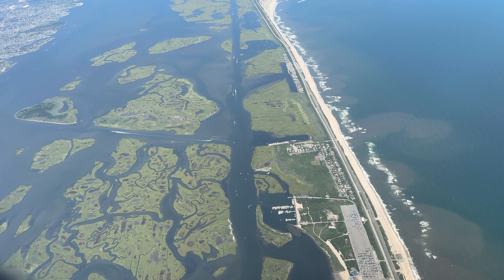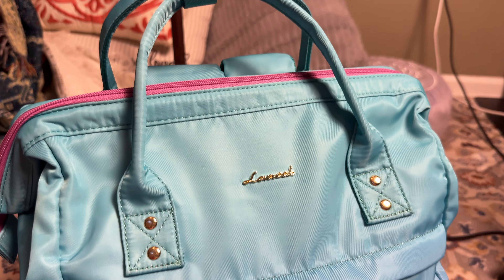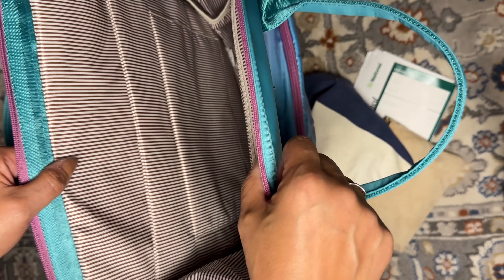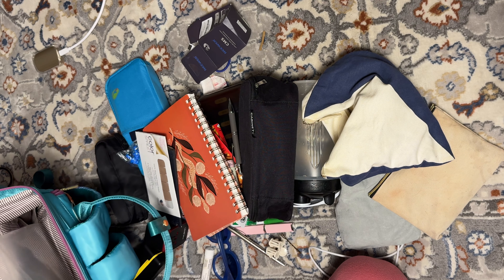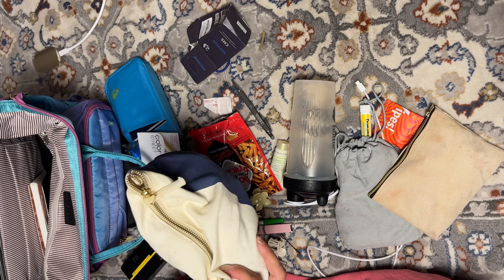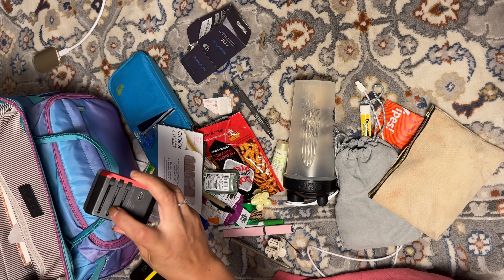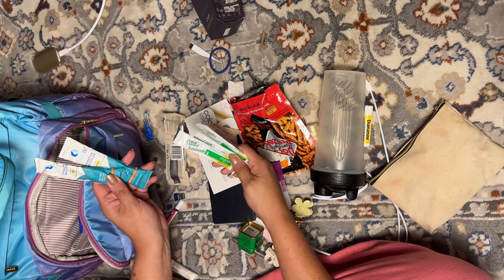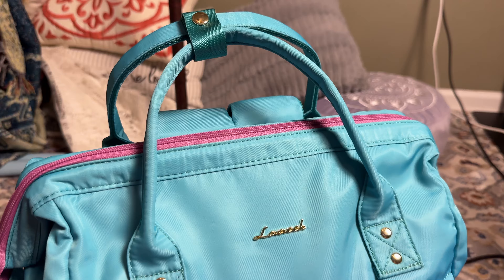Can it ALL Fit? Downsizing my *OVERSIZED* Carry On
Today I am unpacking and repacking my personal item that I take with me, as a carry on, on all my trips.  My current backpack is way too big and heavy to haul around and I recently purchase a LoveVook laptop bag, so let's test it out and see what all the fuss is about.

Shop this video:

Lovevook Laptop Bag
Cabinet Medicine Box
Travel Pill Box
International Charger